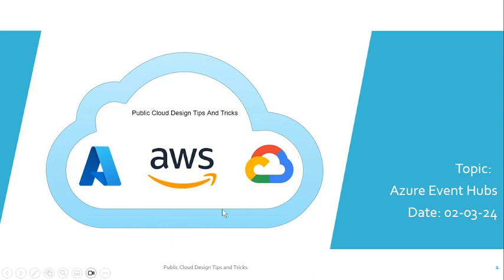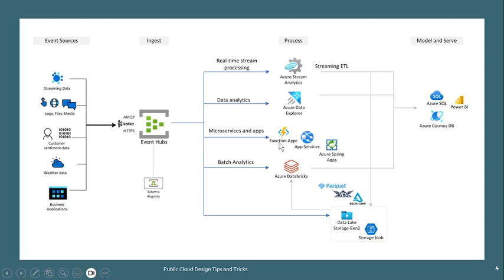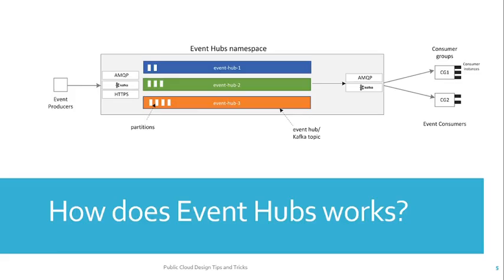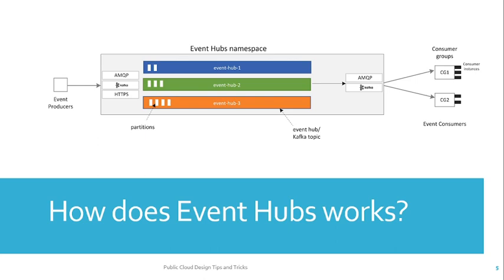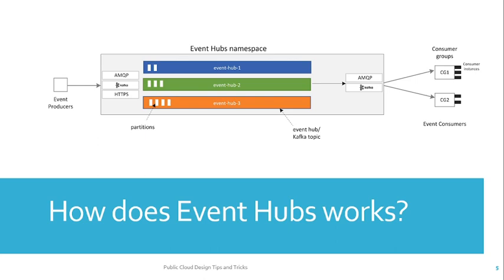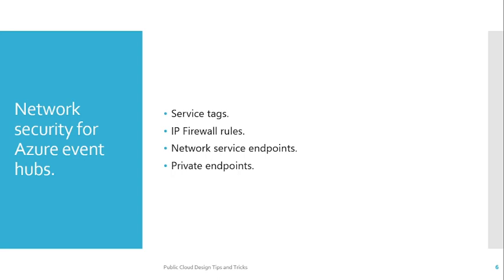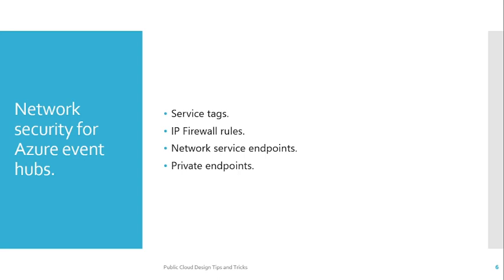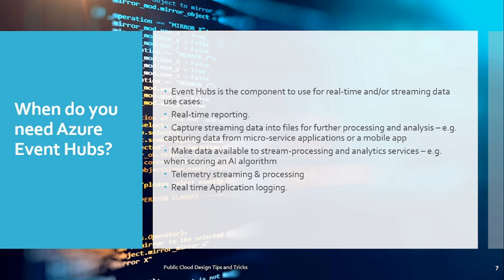Fundamentals of Azure Event hubs |How does it work |Network security for Azure event hubs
What is Event hubs ?
How does Event Hubs work?
Network security for Azure event hubs.
When do you need Azure Event Hubs?